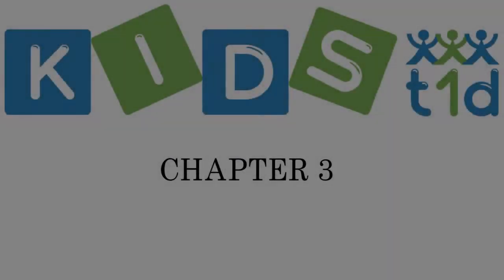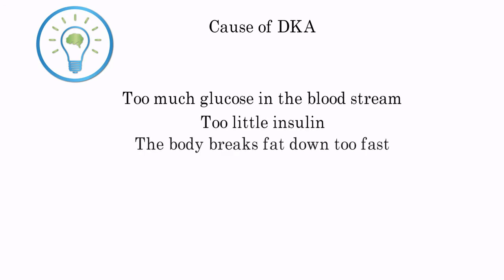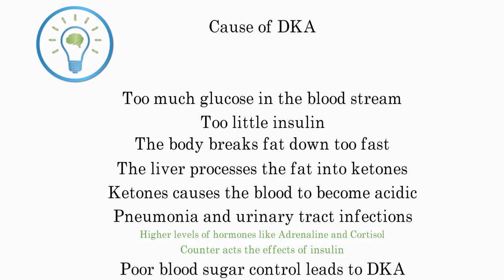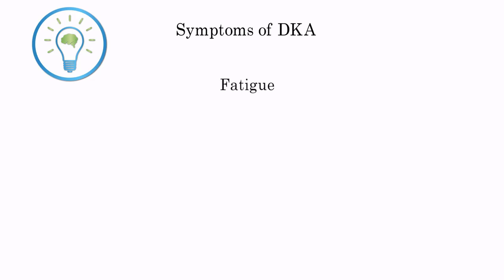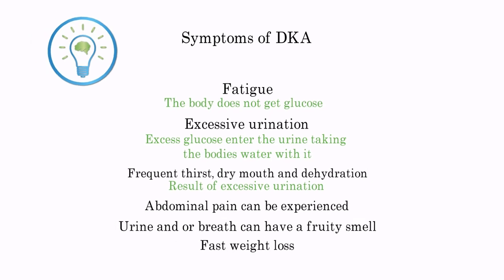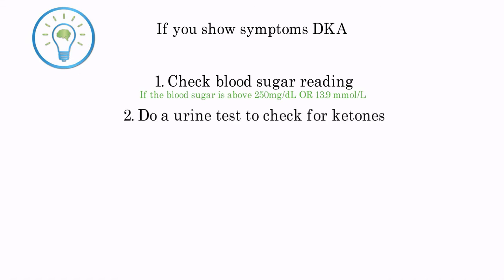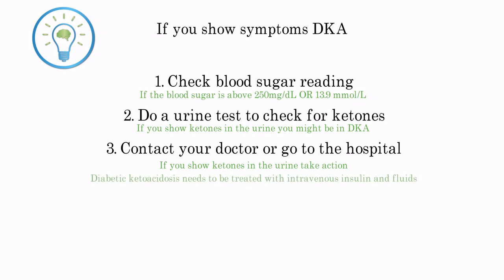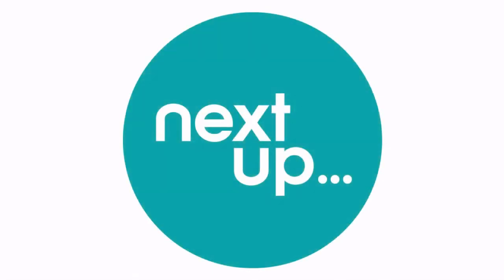KiDS t1d Type 1 Diabetes Training (Diabetic Ketoacidosis) Part 4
In this chapter, we will have an in-depth look at diabetic ketoacidosis or commonly referred to as DKA. DKA is a severe diabetic complication that needs to be treated and managed in a hospital.

This should be considered as guidelines and should not be construed as medical advice. Any and all changes to your insulin treatment should be on the advice from your doctor or diabetes care team.

Resources

Videos Resources

You're looking for support and we're here to help you out. It's not easy when you're diagnosed with T1D and that's why we have collected some highly informational explainer videos from different sources that can help you understand T1D in a bit more depth. Go through some of these videos and listen to them closely to develop a basic understanding of how you can manage Type 1 diabetes.

When you or your child is diagnosed with T1D, you are looking to get all the help you can. And we're here to do exactly that for you. Here are some links that will introduce you to T1D and how you can manage the condition to live a normal and healthy life. Each link is topic-specific and takes you to the relevant page. Wish you all the health!

What is DKA (diabetic ketoacidosis)?

PDF and PowerPoint Documents

If you or your child has recently been diagnosed with T1D, you need quick and correct information to deal with the condition. We have created some presentations and PDF documents that will introduce you to T1D and how you can manage the condition to live a normal and healthy life. Each link lets you download a relevant document with detailed information. Wish you all the health!